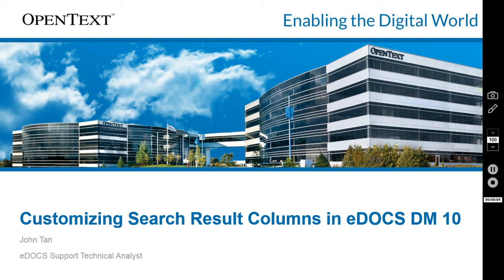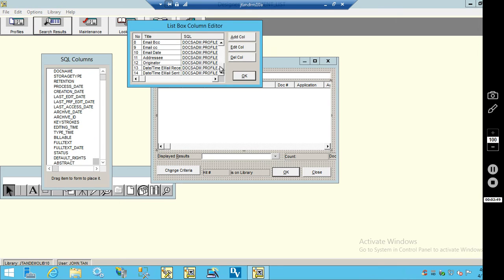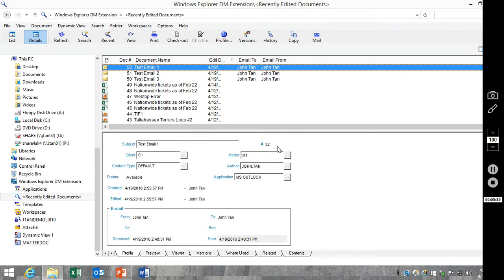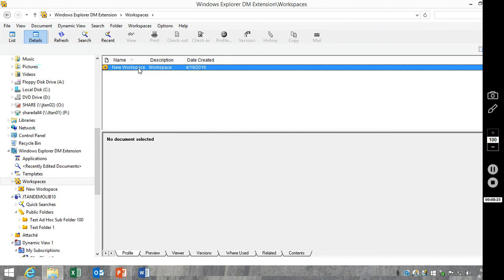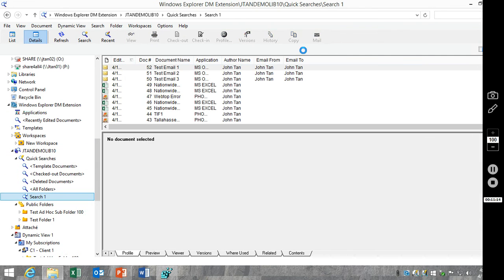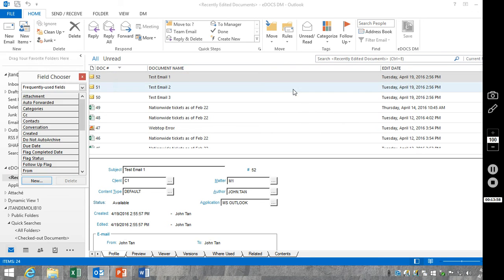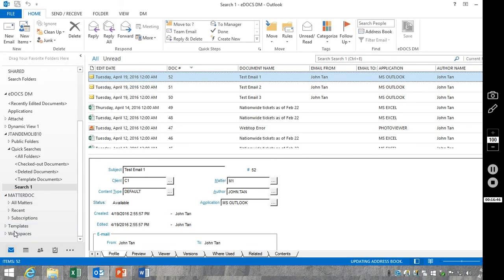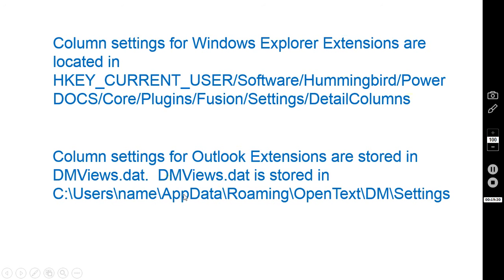eDOCS DM Training - Customizing Search Results Columns in eDOCS DM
John Tan walks you through customizing your search results columns in both OpenText eDOCS DM Extensions and also in OpenText eDOCS Outlook Extensions.